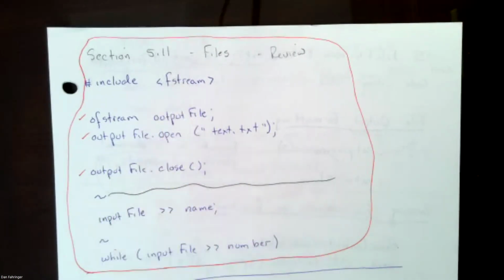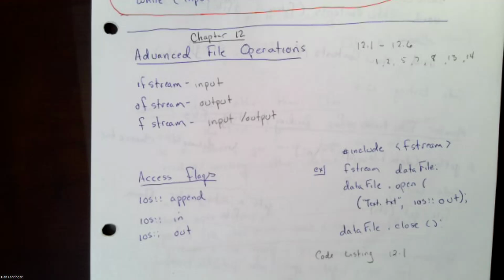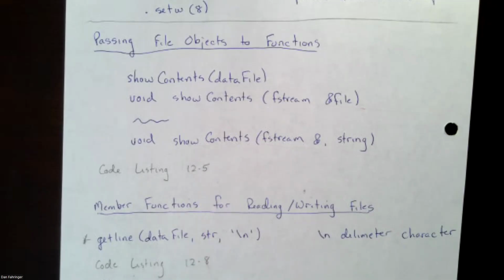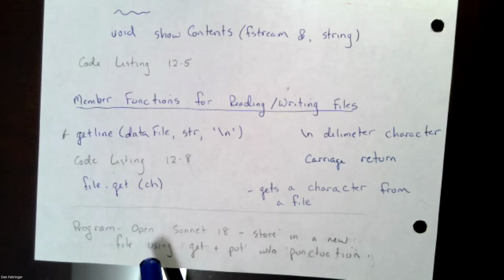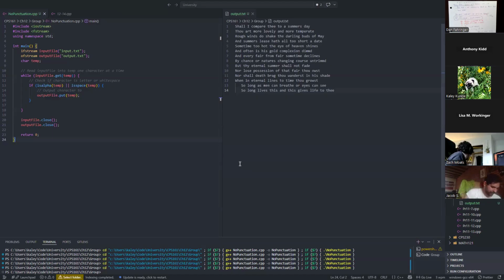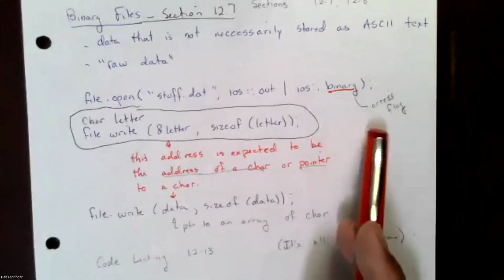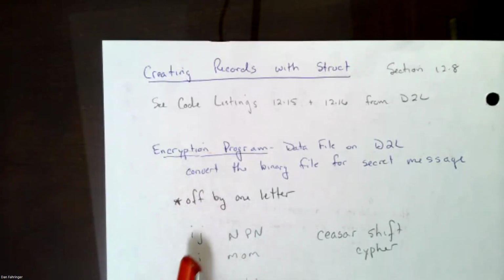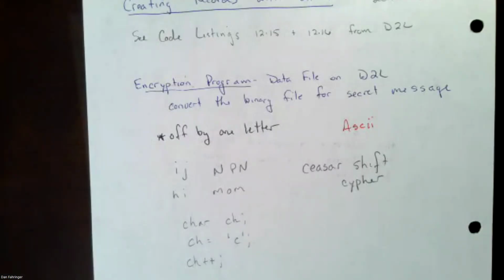CPS 161 Adv Files S26